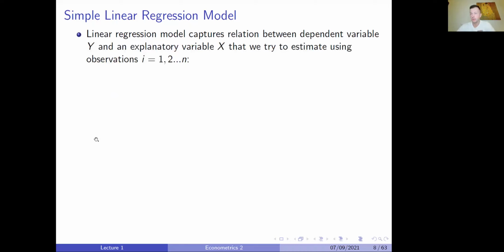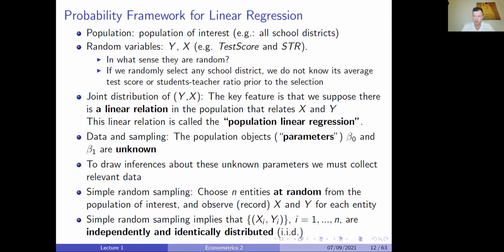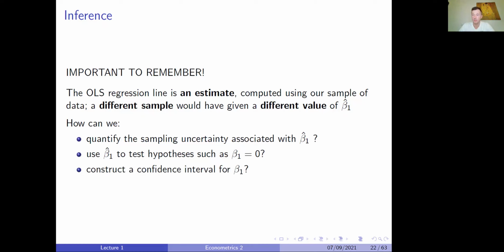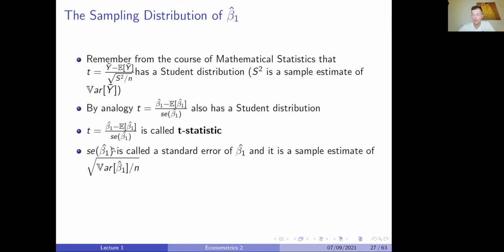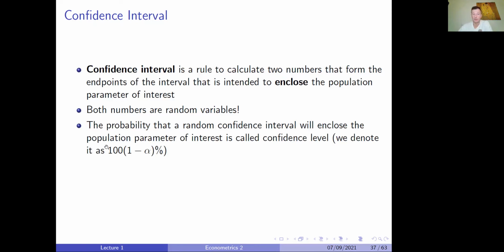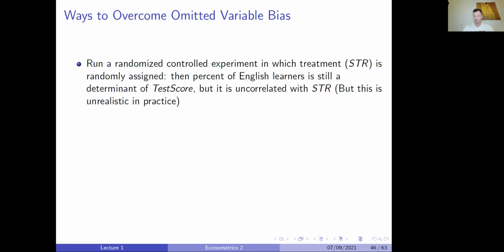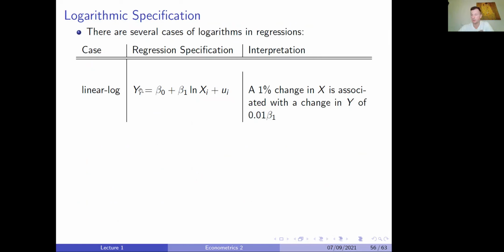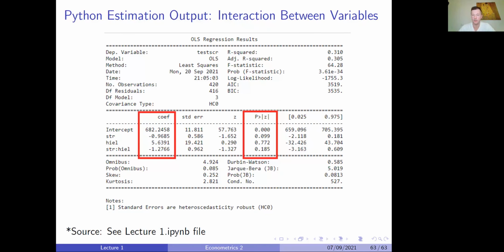Econometrics II. Lecture 1. Review of Statistics and Econometrics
In this lecture we make a review of the relevant concepts from Statistics and Econometrics essential for the topics discussed in the course Econometrics II

The course "Econometrics II" for the 3rd year bachelors in Economics